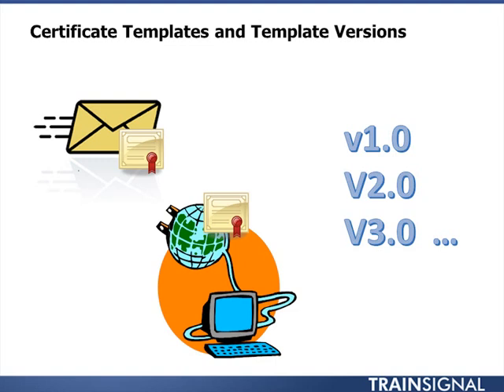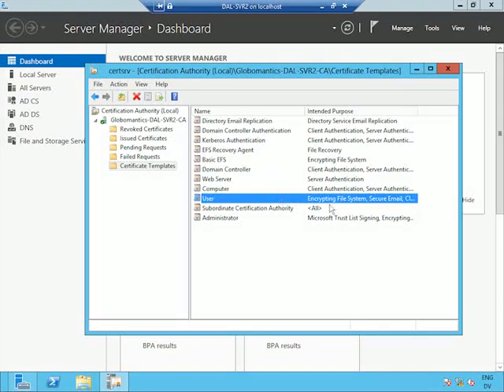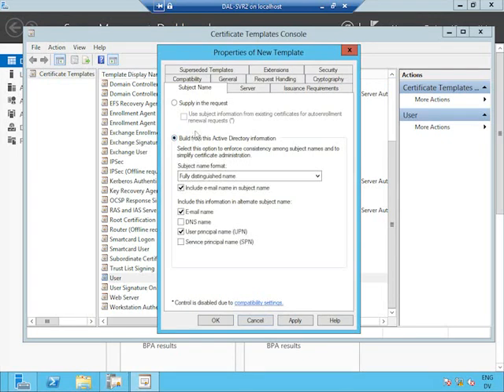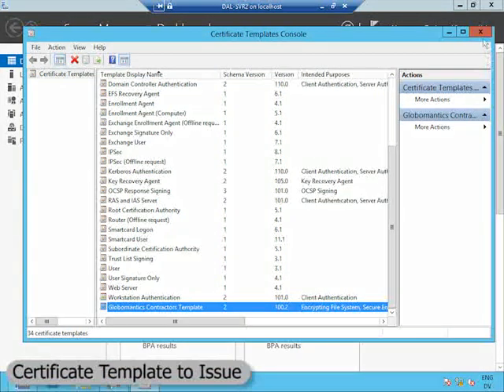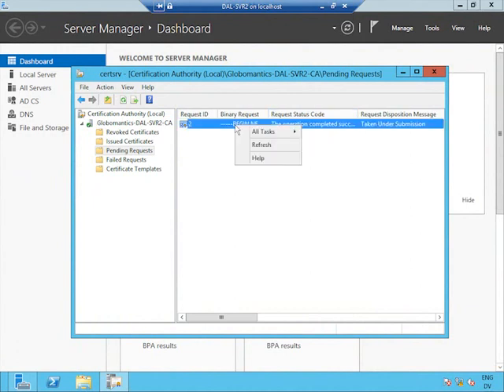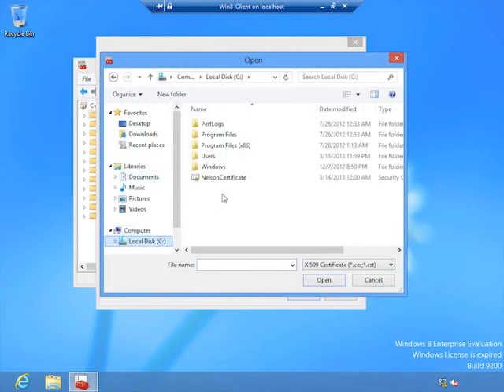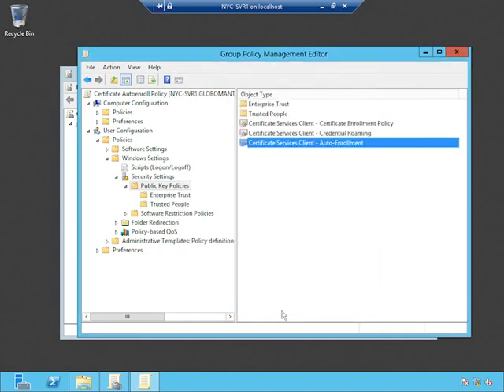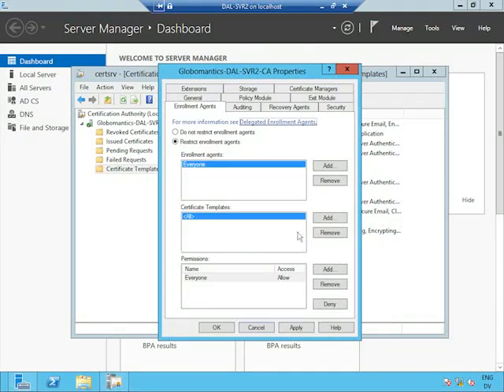Lesson 28 - Templates and Deploying Certificates